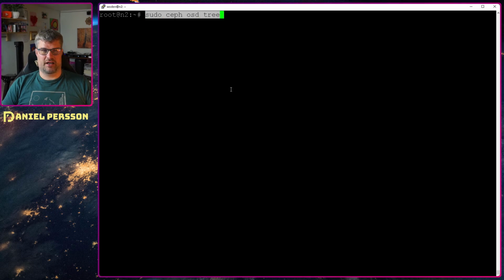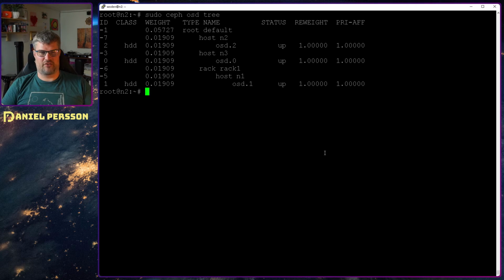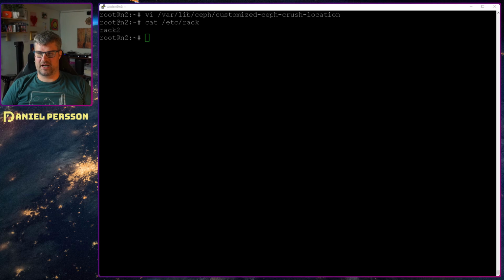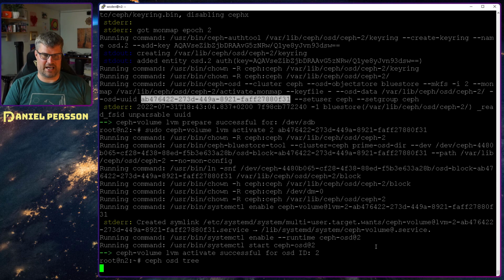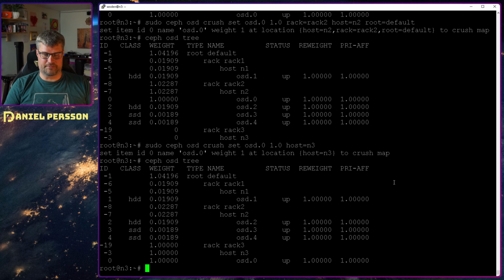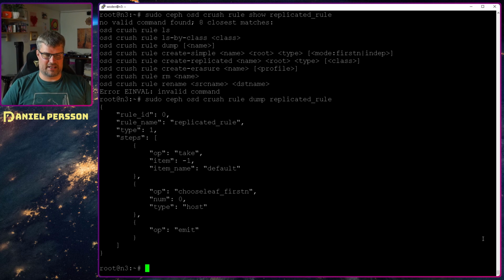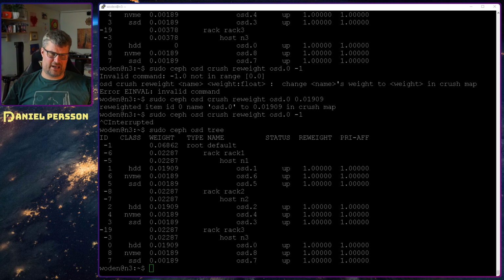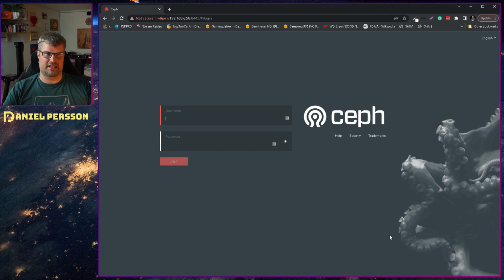All you need to know about the Crush Map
We look into how to set up a good Crush Map and handle the placement and device types of your OSDs in your clusters. The crush map describes where, what type, how much, and what your failure domain or safety requirements are.